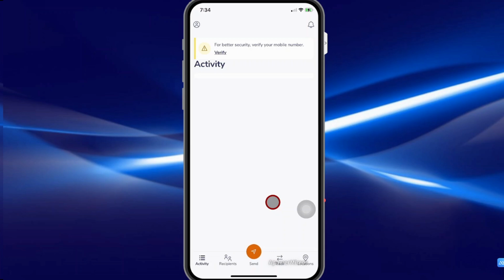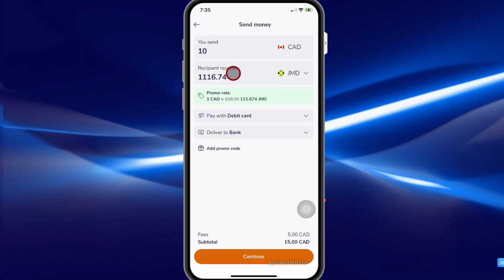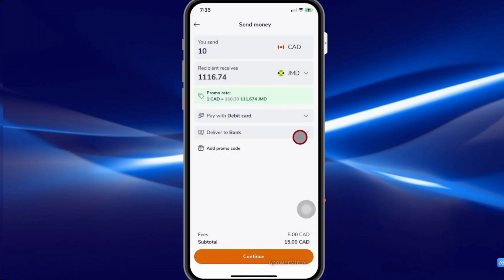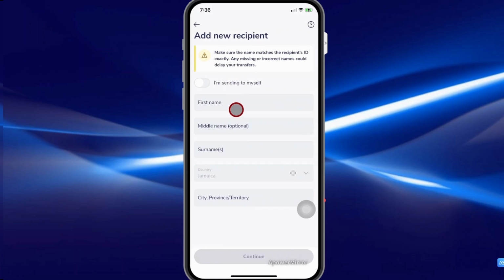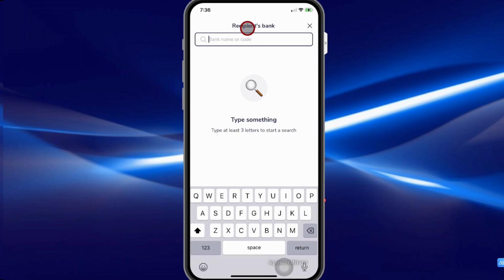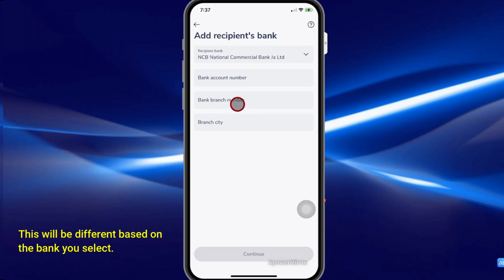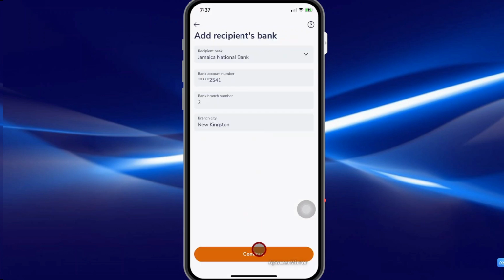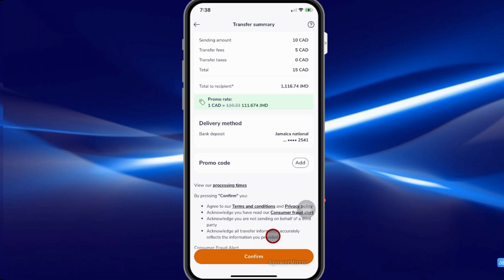How to Transfer Money to a Bank Account Using Ria Money Transfer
Use code HelloRia on the Ria Money Transfer app or RiaMoneyTransfer.com and receive $0 fees on first-time money transfers of $50 or more, limited to one (1) per person aged 18 years or older.  Ria Money Transfer reserves the right to terminate the promotion at any time.